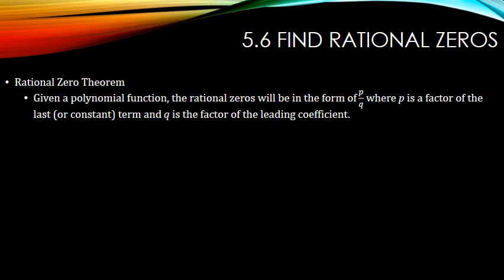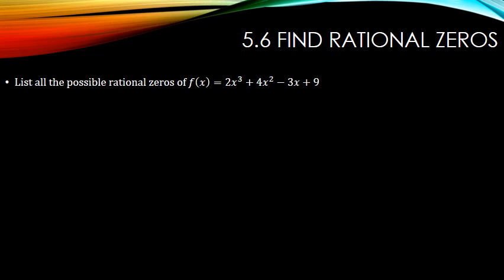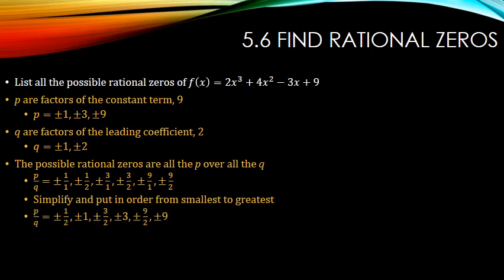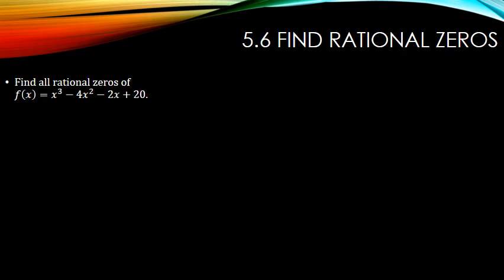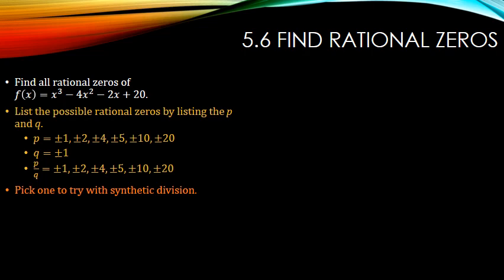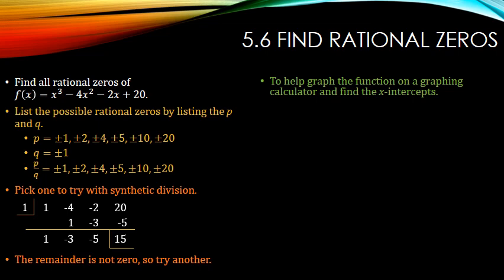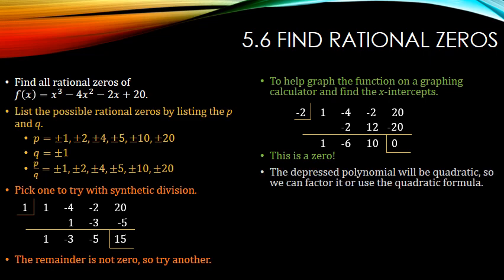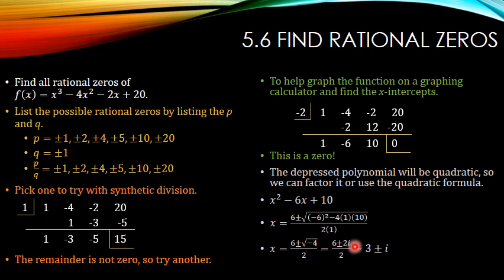Alg 2 05-06 Find Rational Zeros